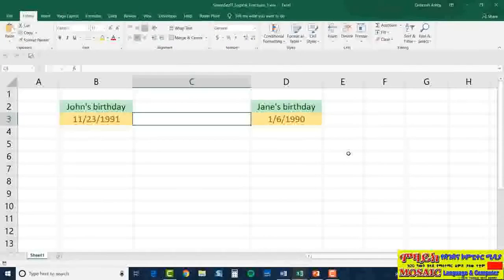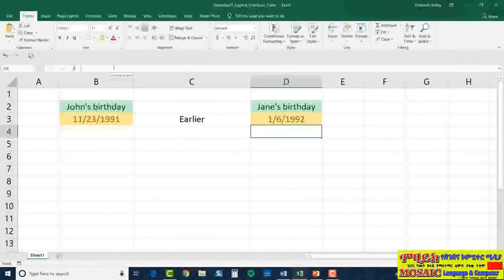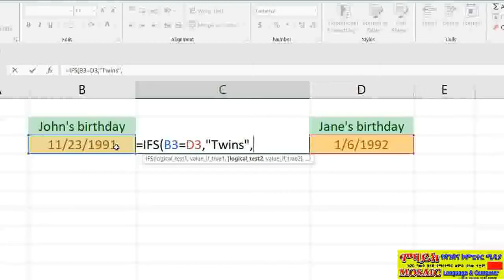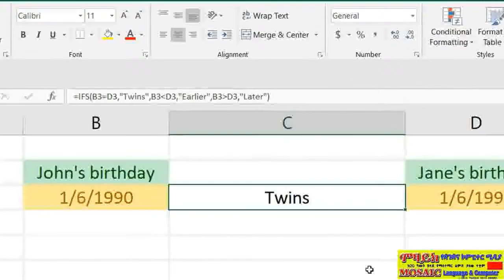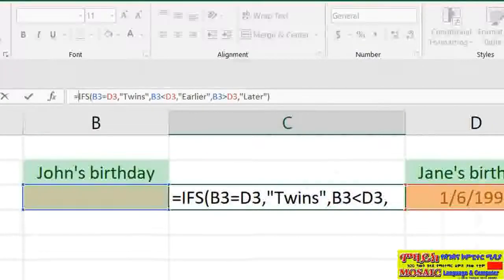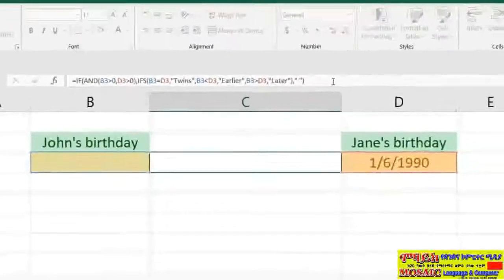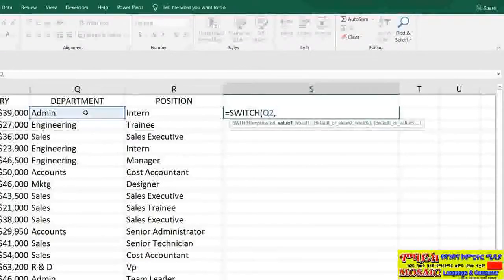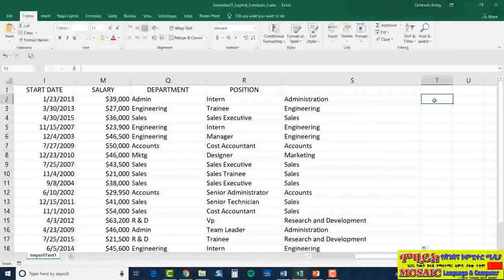MS Excel 2019 Lesson 13: Logical Functions